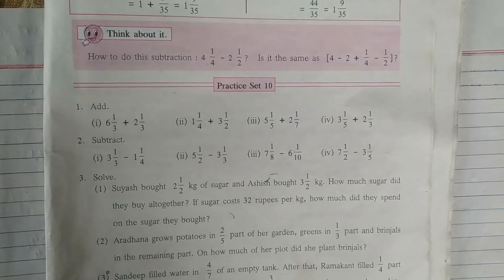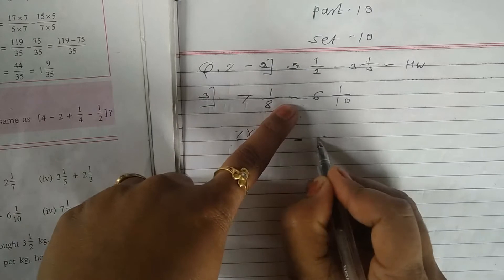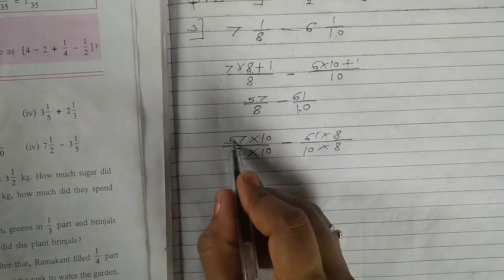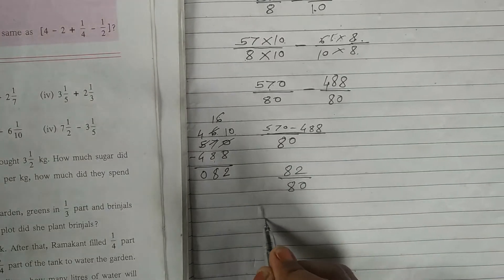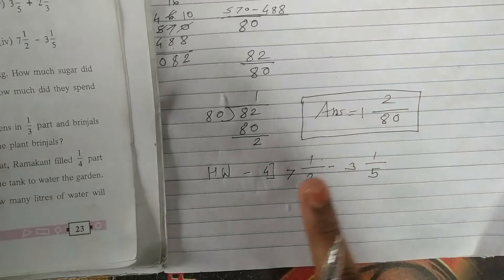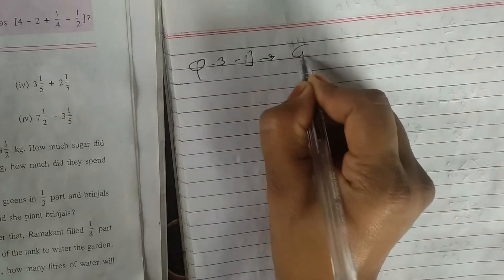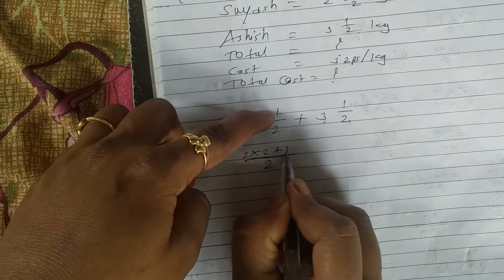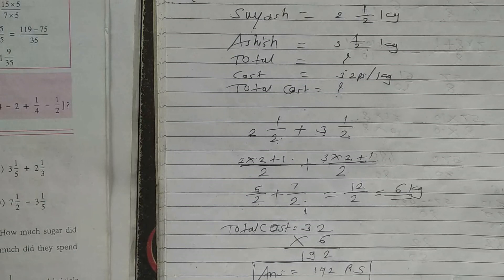VI-Maths/Lesson 4 /Fractions- part 10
Fractions-Part 10